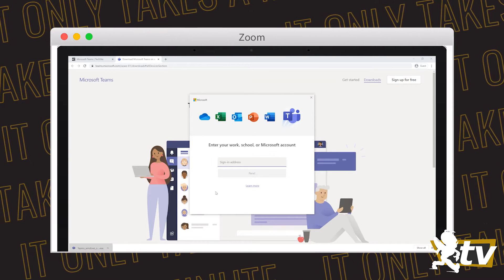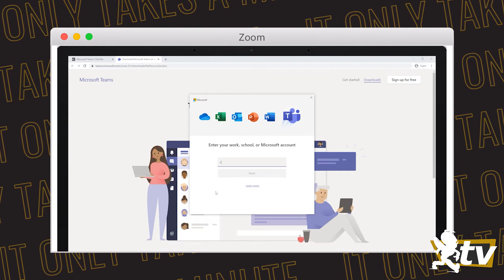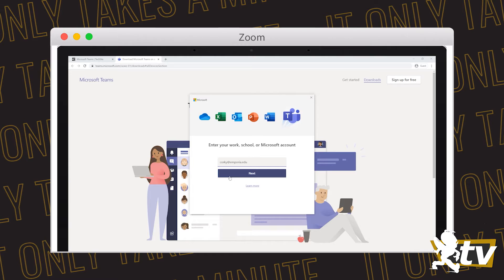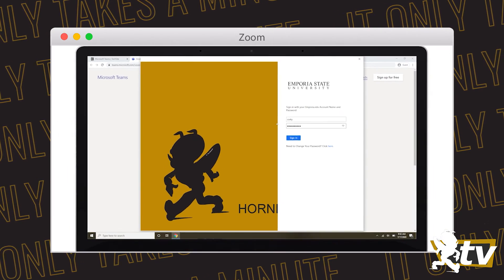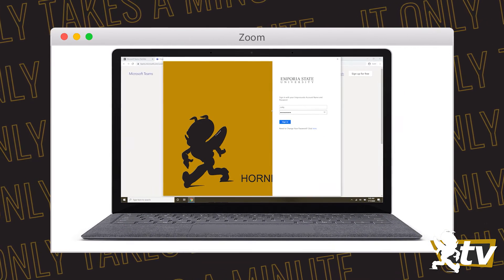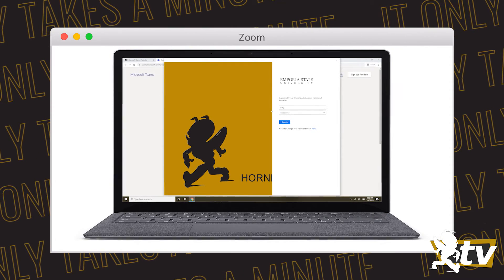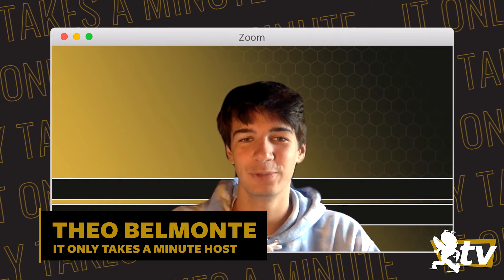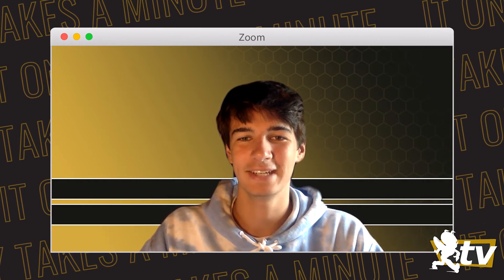TEAMS FOR STUDENTS — IT Only Takes a Minute — 2020 — Episode 31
All images, videos and audio are licensed in this video.